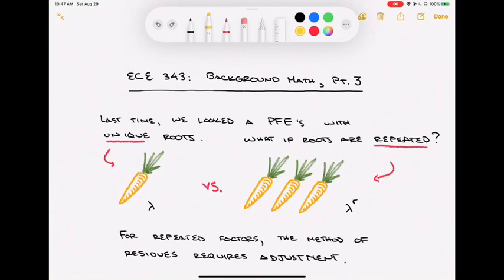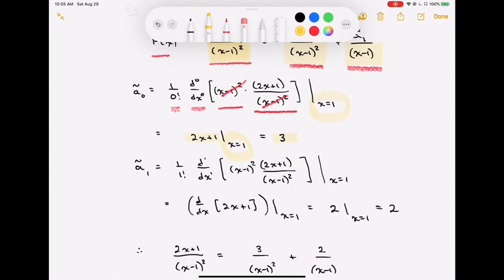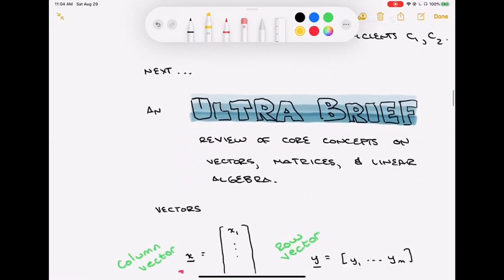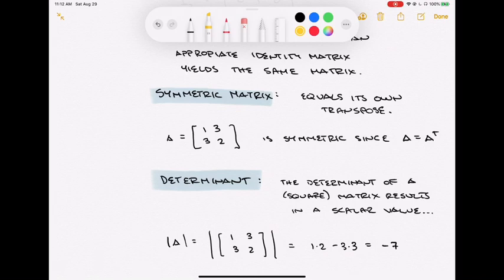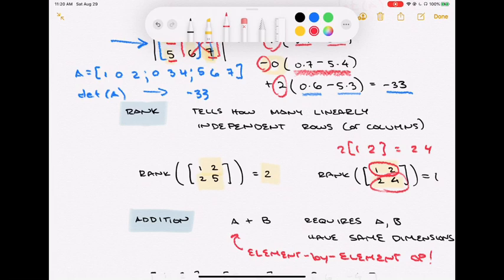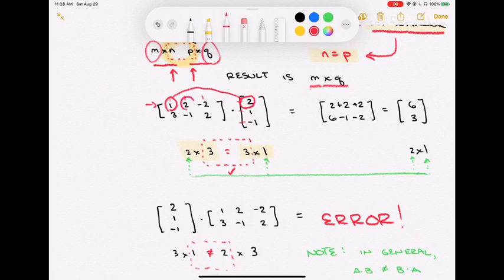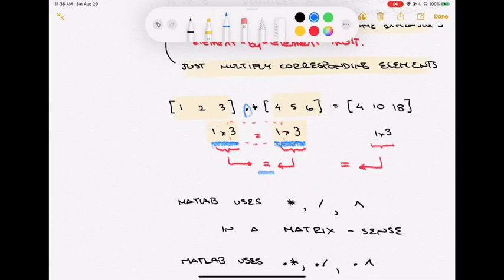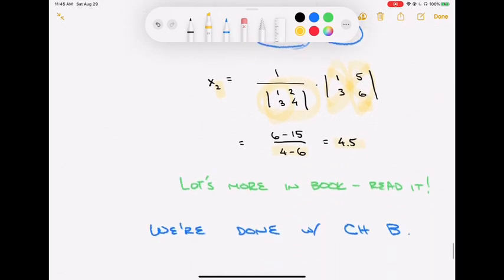NDSU ECE 343 Ch 0 Pt 3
Background Mathematics
0:06 Partial fraction expansions with repeated roots
4:35 Example: PFE with repeated roots
11:23 Final PFE comments
16:35 Review of vectors, matrices, and linear algebra
17:37 ... vectors, matrices, and transpose operation
22:46 ... diagonal, identity, and symmetric matrices
25:21 ... determinant and rank
33:30 ... matrix addition
37:11 ... matrix multiplication, matrix inverse
46:10 ... element-by-element multiplication
51:01 ... Cramer’s rule